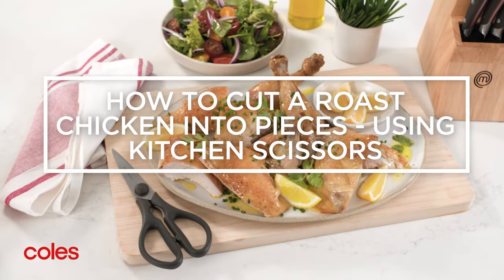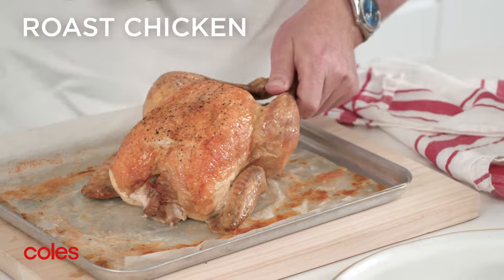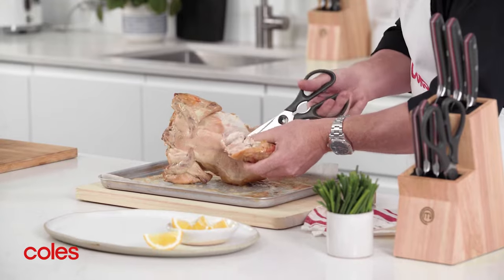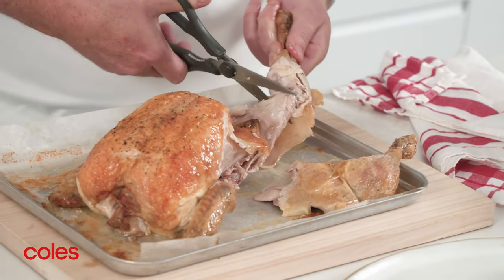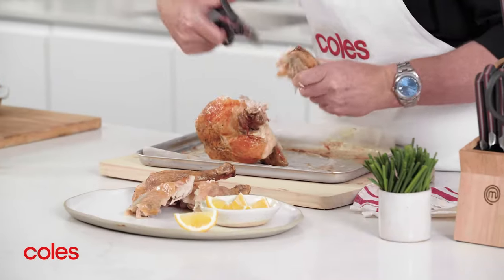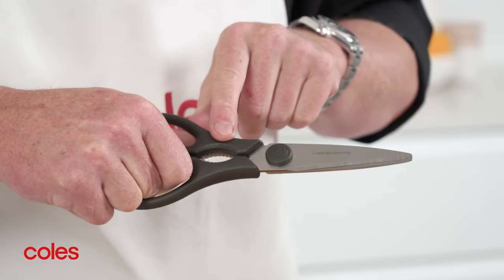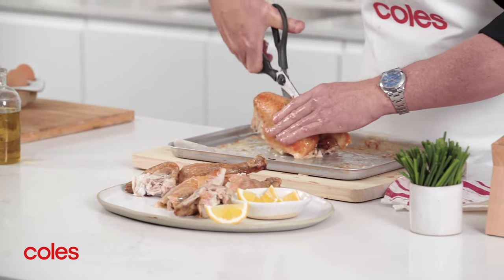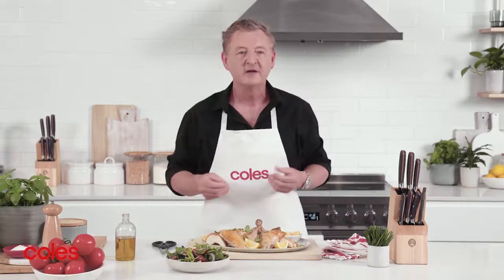How To Cut a Roast Chicken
Take the hard work out of your next family dinner with this easy roast chicken cutting hack using the MasterChef scissors.

To cut up a whole chicken, use kitchen scissors to cut through the skin between the legs and the breast of the chicken. Next, remove the wings at the joints, then turn the chicken and cut down either side of the backbone to remove. You can either use scissors or a knife to cut the chicken in half through the breastbone, then cut the breast in half to create portions.